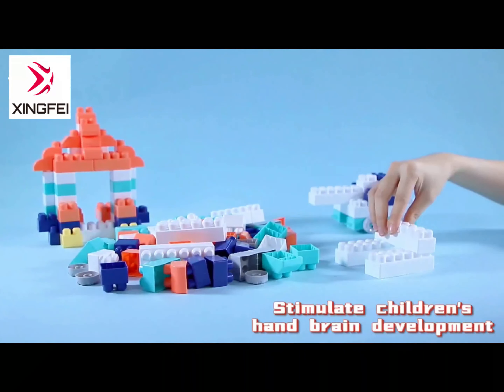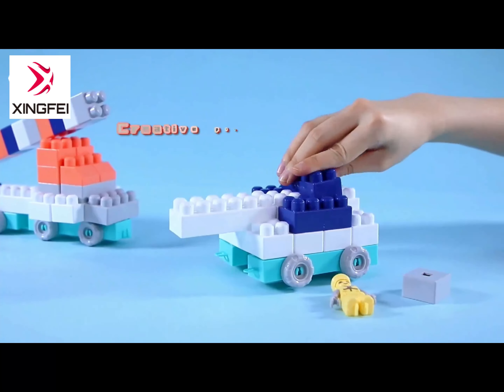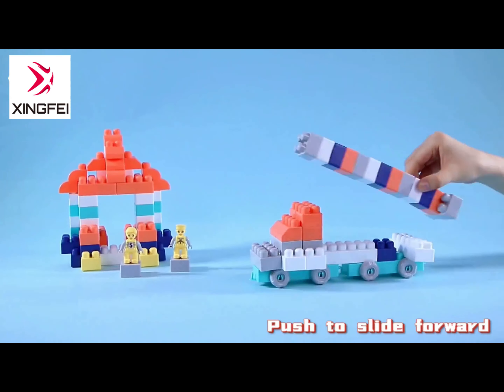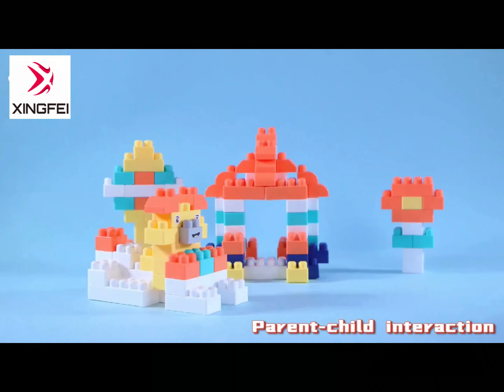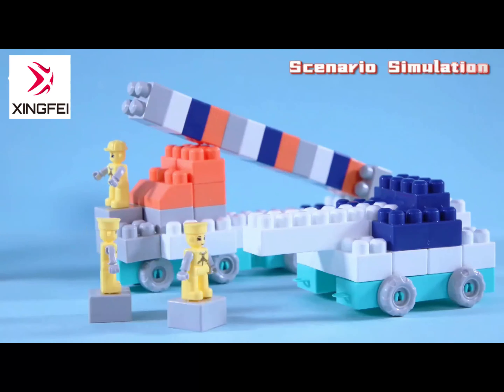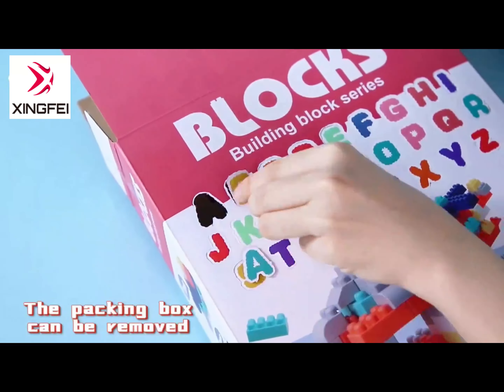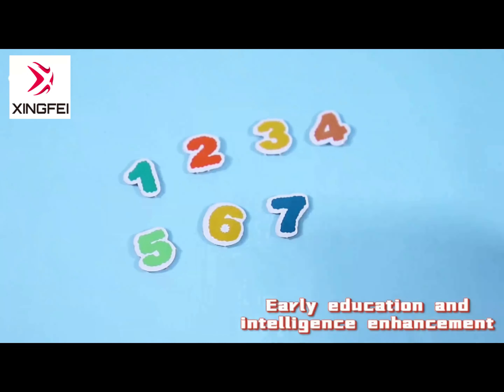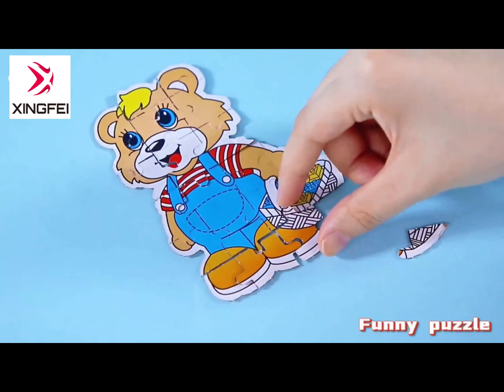TOYS,DIY building blocks,children's toy,interesting shape,creative,parent-child interaction,funny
Xingfei Toys Trading Ltd.
Location: Chenghai Shantou China
Major Products: Baby Item, BO Item, RC Item, Gun, Educational Toys Etc.
Applications: wholesale
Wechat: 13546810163